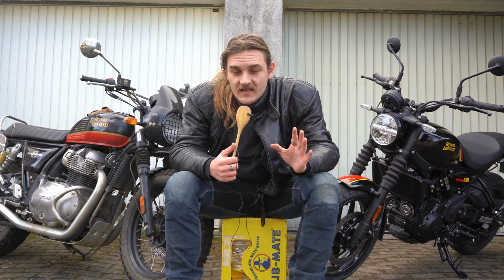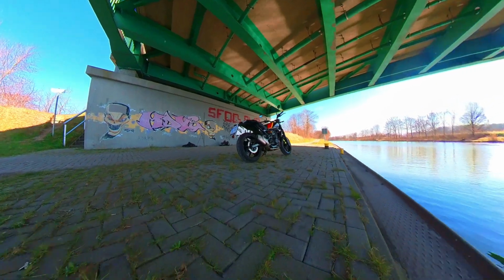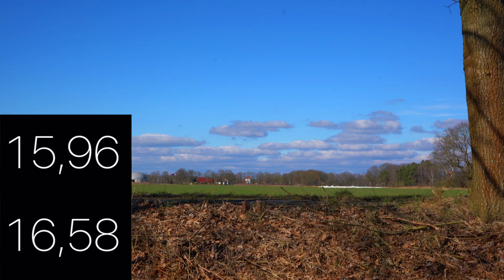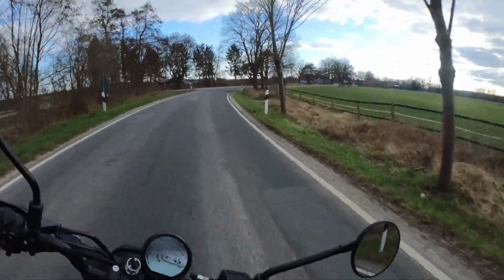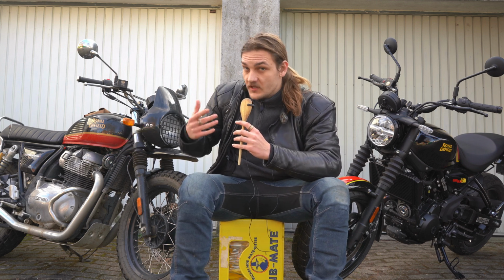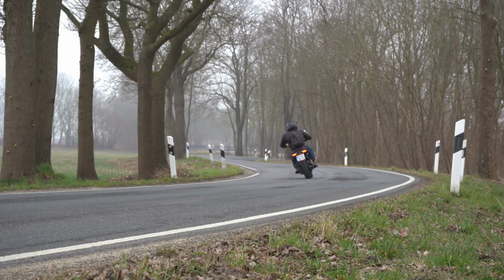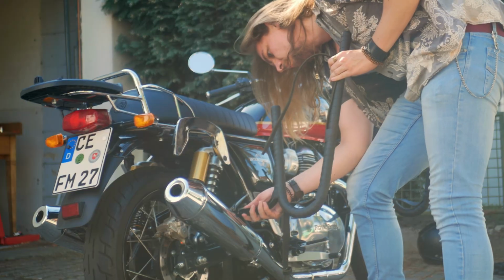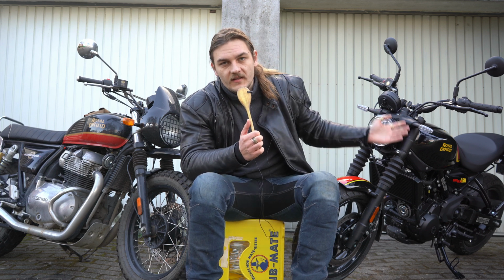Royal Enfield Guerrilla 450 vs My Interceptor 650: Practicality Meets Personality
In today’s video I’m taking the chance to compare the new Royal Enfield Guerrilla 450 directly to my own Interceptor 650. Two very different bikes from the same brand: one’s a modern lightweight naked with off-road DNA, the other a classic twin with retro soul. Let’s see how they stack up!